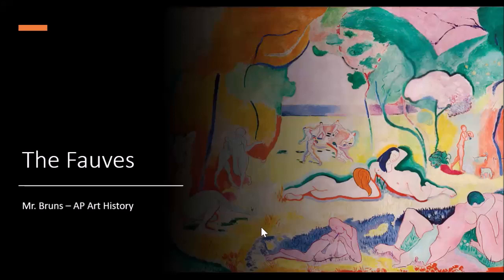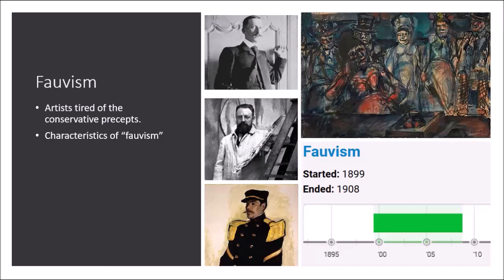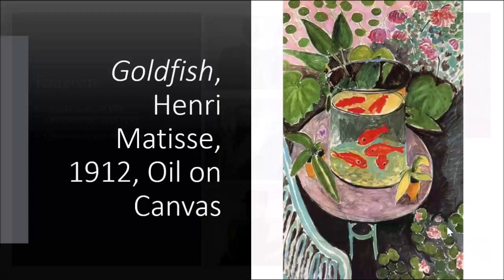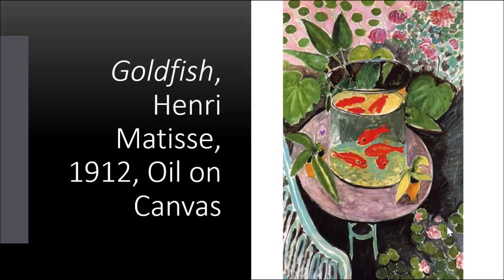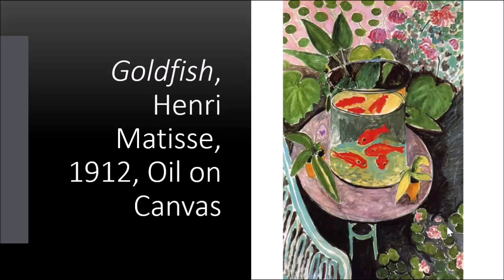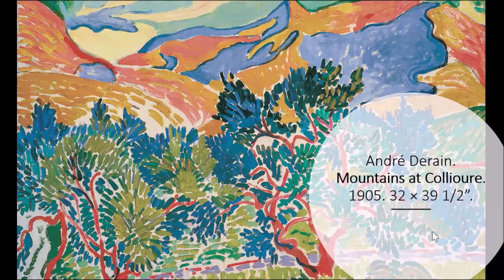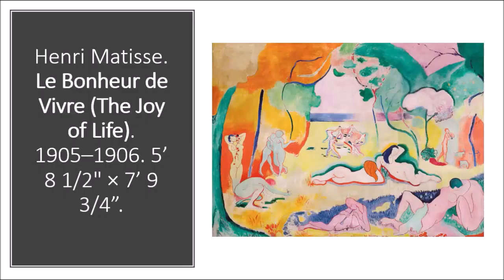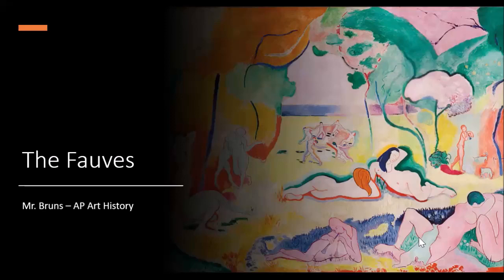The Fauves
AP Art History discussion on the Fauves